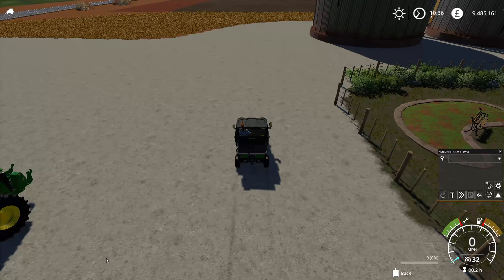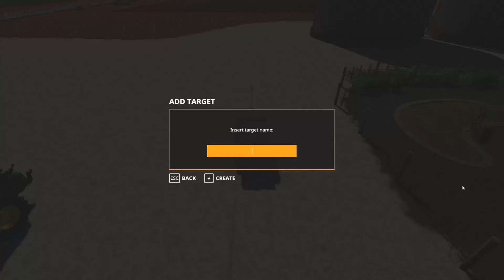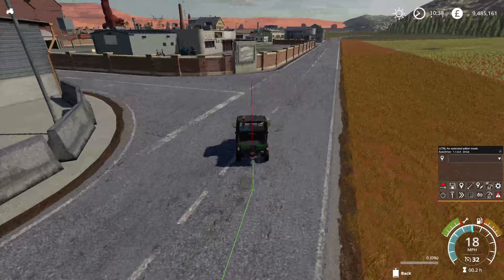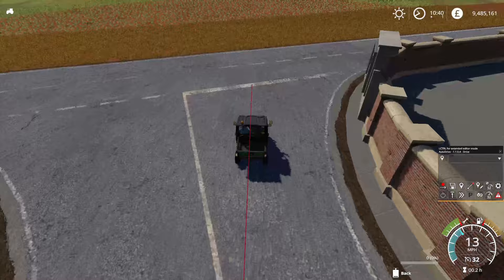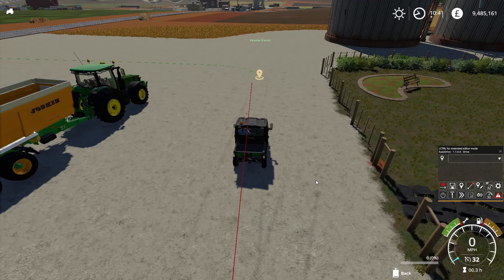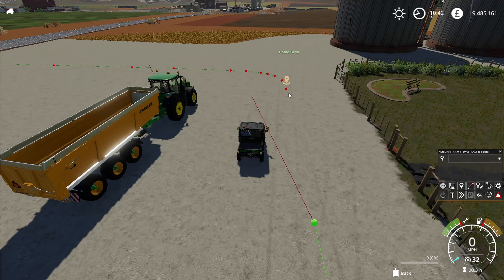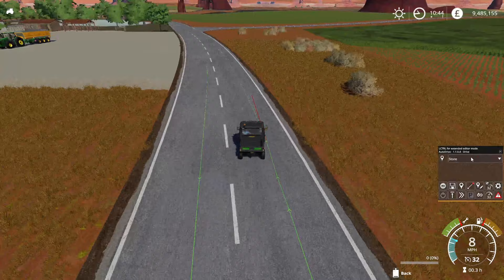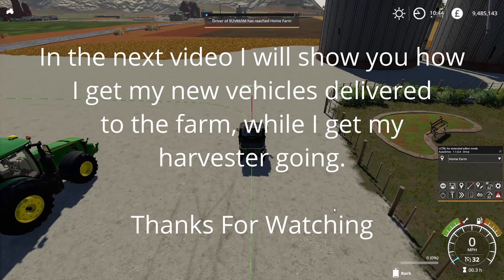Farm Simulator Store Run With Autodrive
How I create a store run with autodrive for farming simulator this is the way I like to set it up before I do anything else this way while am doing other things and I need other vehicles I can order them and get them delivered.